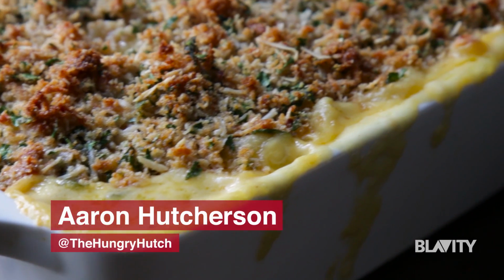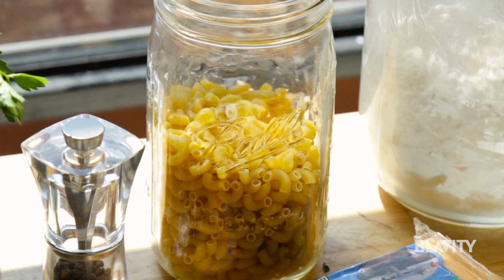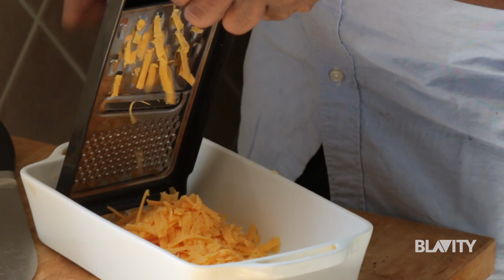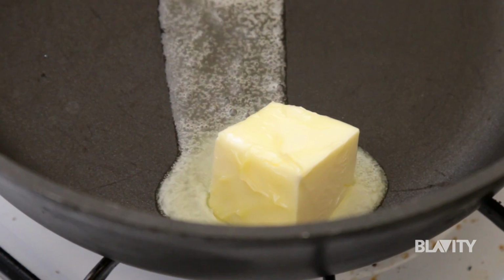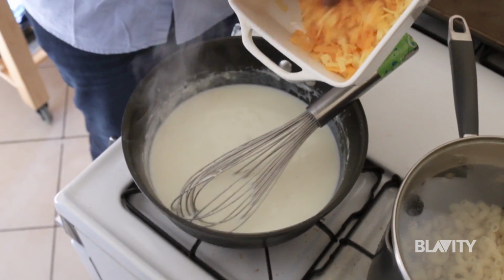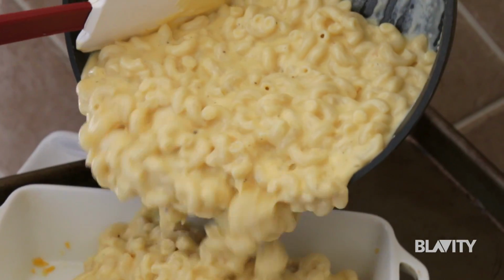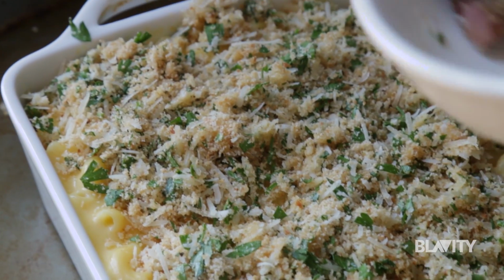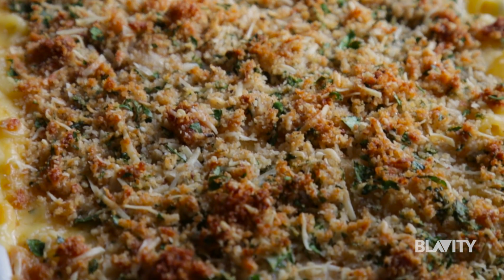Macaroni & Cheese with Parmesan Breadcrumbs | The Hungry Hutch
Chef and Food Blogger Aaron "The Hungry Hutch" Hutcherson shows you his recipe for a customizable version of everyone's favorite—mac & cheese.